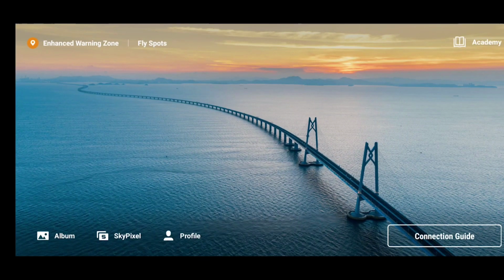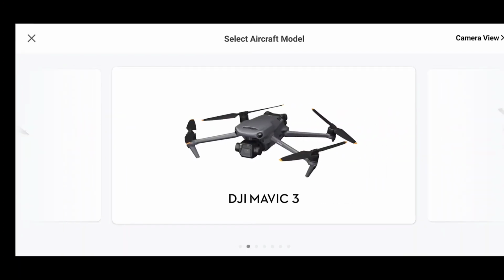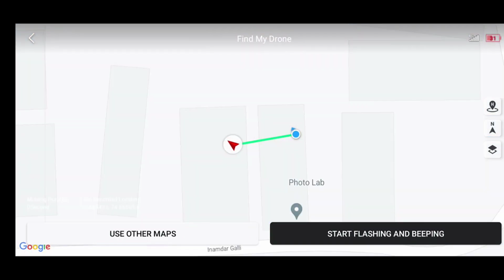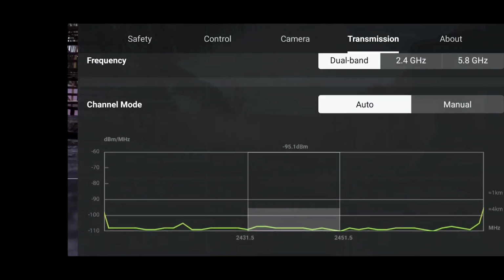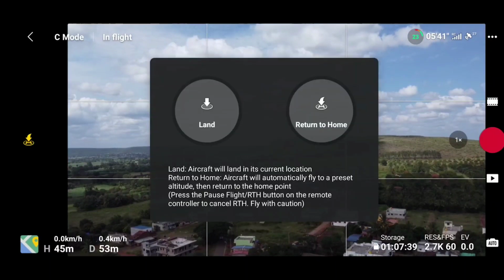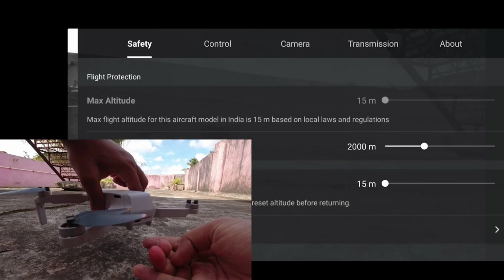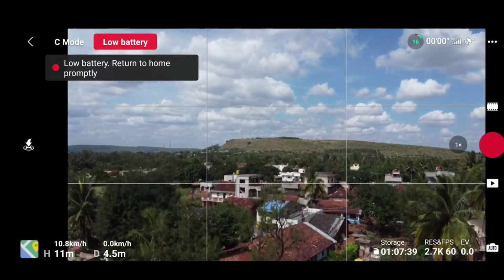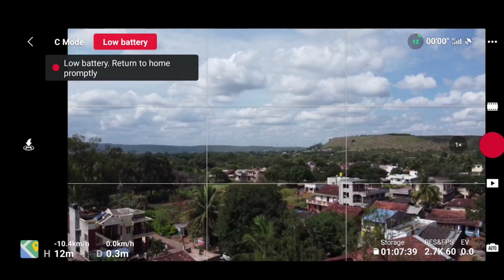DJI Mini 2 | DJI FLY APP NEW UPDATE v1.5.00 | 15meter limit? | dronehacks working? | new features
DJI fly app #1.5.00 #1.4.8 #1.4.12 new update. for mini2
must watch before updating
what new in latest version

how to increase your dji Mini 2 intelligent Battery life. and also how to avoid battery swelling.
I have also shared the secret's of dji charging hub.
all dji owner's must watch..! before killing the battery.
very important point - always place your battery out of the hub.

new dji fly app version 1.4.2
what is new?
should upgrade or not?
must watch!

HERE IS THE LATEST UPDATE FROM LITCHI REGARDING DJI MINI2 AND AIR 2S
I have collected this information litchi support team.
We can expect licthi support for mini 2 by the end of this year.
hope you guys have like this video.

x x
DH comapnion-
this method can also called as partial permanent 15m hack method. this method has very good flexibility and compatibility.
please follow the each step perfectly.
this method with 100% working for everybody.

tips provided by the DH support team
From our experience the descending happens in the following cases:

1. The user did not wait until full GPS log

2. The user flies into a warning zone/restriction zone (this will trigger the 15m)

3. The user does not SWITCH to the already running Fly app but STARTS it agian from the launcher (this is maybe important info for the users!! they should start the FLY app BEFORE hacking then only put it into background, then start hacking and after hackung SWITCH to the app NOT start it from the launcher, just switch with androids app switcher!)

We are not sure if there are more cases which can cause this, but this safety measures should be good already!

If there is an emergency because the drone is descending users can try to switch very quick to DHCompanion to push the 500m button again, this is of course dangerous, but if there is no other way i want to let users know that this is possible. you CAN use it during flight!

follow the steps properly everybody will be able to hack 15m restriction.

DJI mini 2 benifits of firmware update V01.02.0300 | After the updating will 15m hack work?

DJI MINI 2 | 15m hack for iOS devices | Altitude problem solved for iphone users | max altitude
100% working
Aiming for 200 likes on this video.

DJI MINI 2 | Maximum altitude test | 500m challenge | Hack works perfectly | RC signal lost?

DJI Mini 2 RTH test after the hack | must watch before buying | 15m restriction solved |RTH 372mtr

Tested RTH function after hacking the drone.

solution for 15meter restriction for nano drone.
problem solved, Buy dji Mavic mini 1 or mini 2 without any worries. fully genuine method. No third party app used. no blocking drone gps.
tested with RTH
tested quick shoot
best drone.
don't fly more than 30m. please follow the government drone laws.
I never fly more than 30m.

link to join mini1 and mini 2 telegram group -

Shivkumar Dharmoji